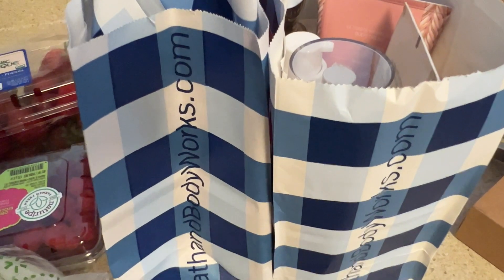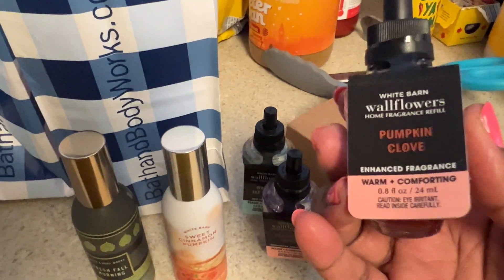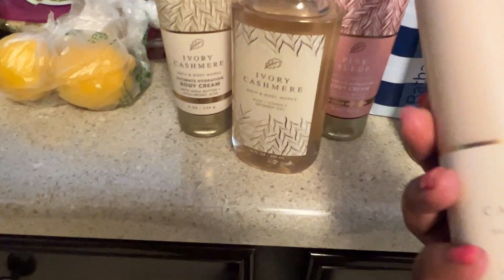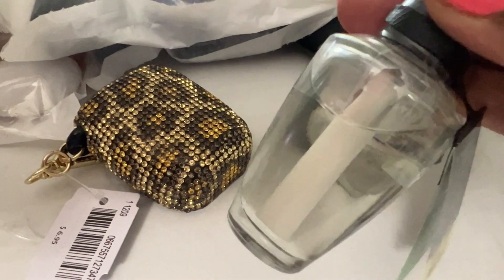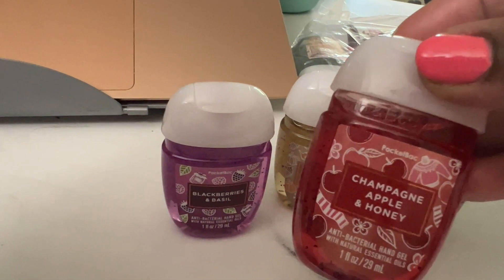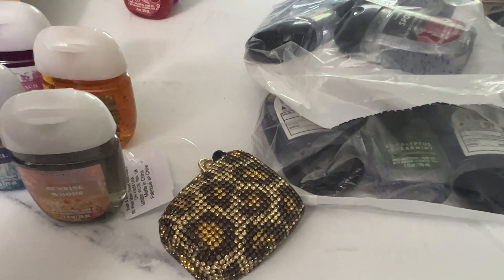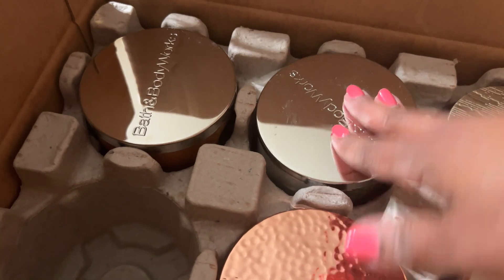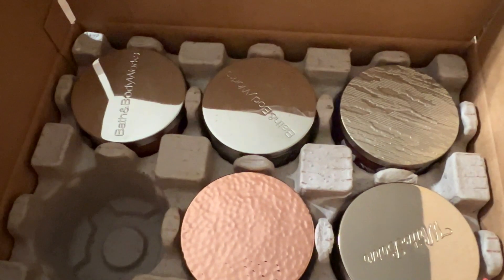FALL HAUL BATH AND BODY WORKS - COLLECTIVE 22'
FALL HAUL BATH AND BODY WORKS
I’m Hope! I am so glad that we found each other. I enjoy celebrating life events with others and my family through parties, holiday gatherings, and celebrations on a budget while creating lifetime memories.   Thanks so much for joining me!